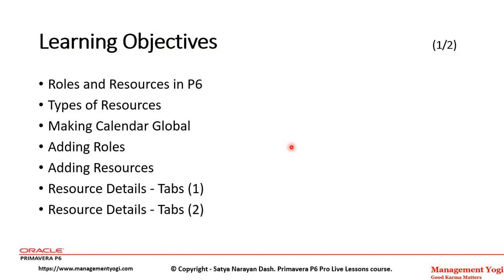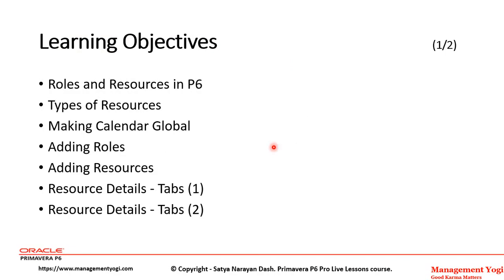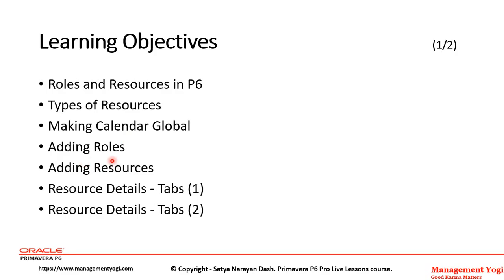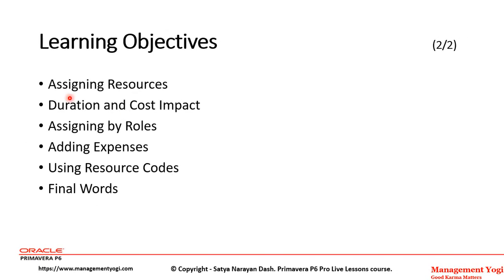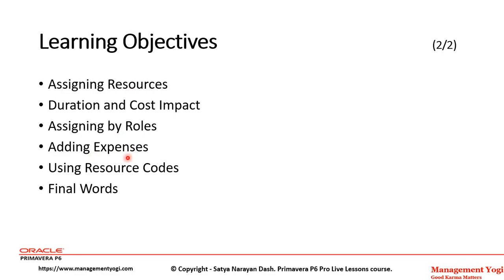MANAGEMENT YOGI: Primavera P6 Pro (Lesson 5) - 5.1 Learning Objectives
Resources and roles are a must in project management. In this lesson, we will learn various types of resources and roles available in Primavera P6. This video informs the learning objectives of Lesson 5 - Using Roles and Resources.

Install, Set-up and Run Primavera P6 Professional PM Release 24.x on Windows 10/11 – In 10 Minutes!